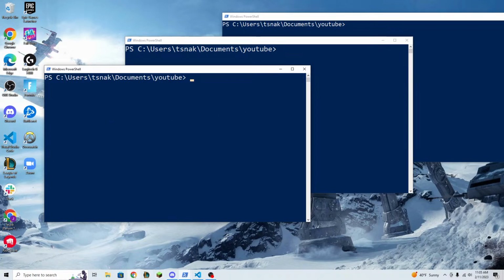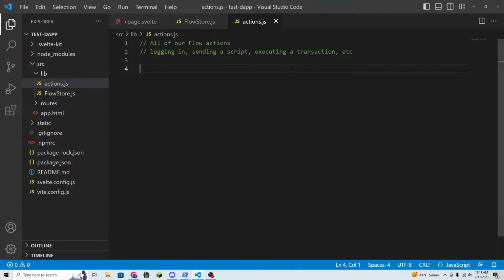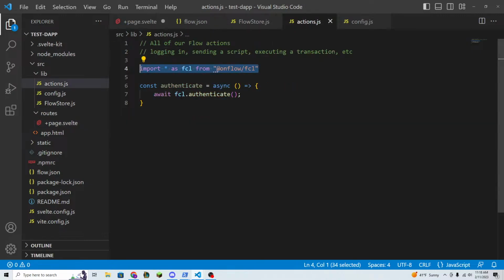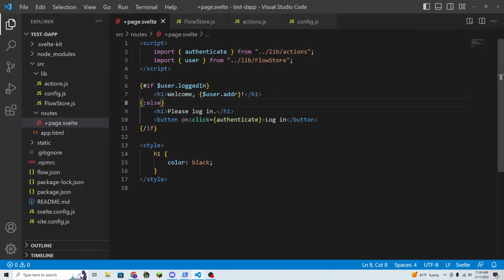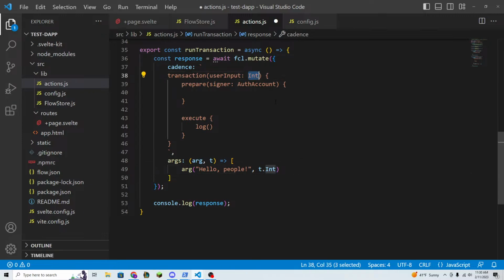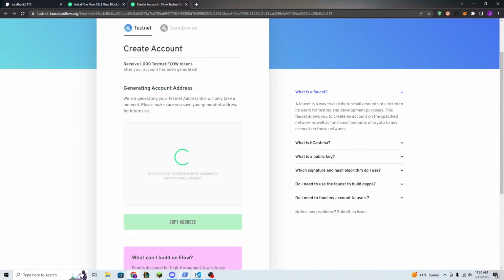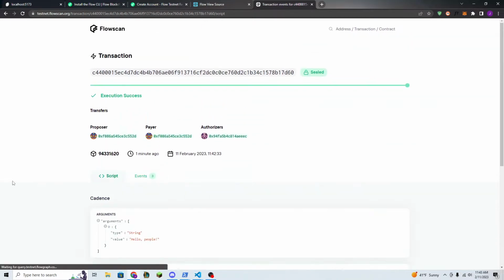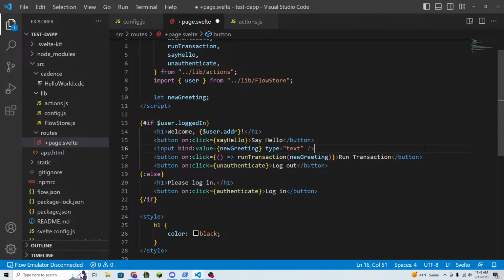Flow Hackathon - Building a Basic DApp on Flow